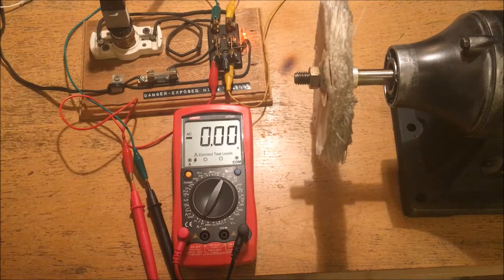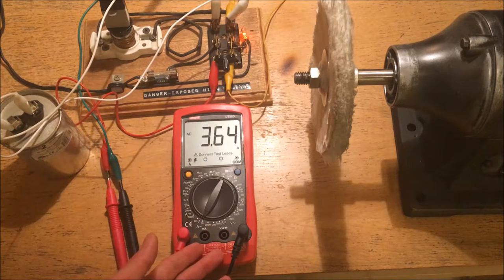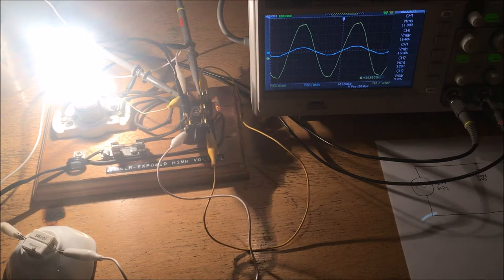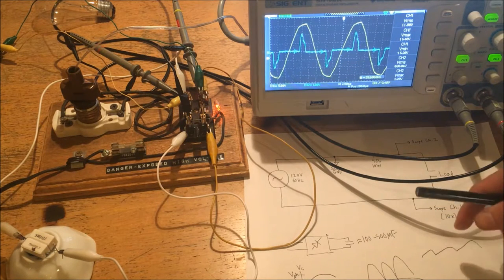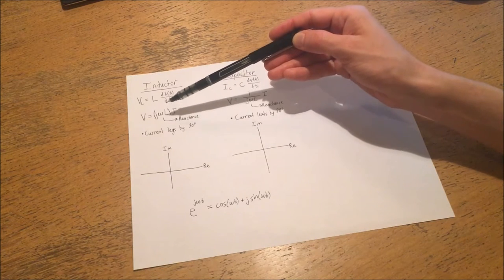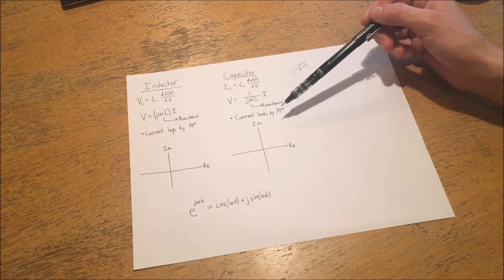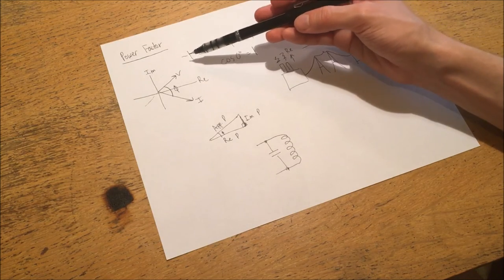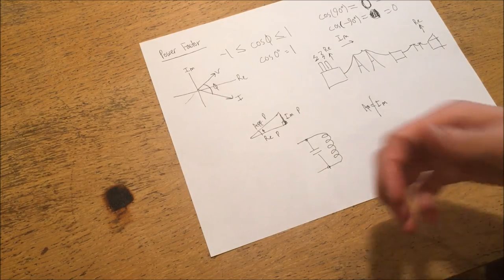EP 26 - Power Line Analysis and Power Factor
Today I perform a demonstration of how capacitive, resistive, and inductive loads interact with one another. I show how current leads voltage when a capacitive load is applied to the circuit, and I show how the opposite effect occurs when an inductive load is applied. In addition to this, I demonstrate how adding a capacitor in parallel to a highly inductive motor load actually serves to decrease the current (though not the real power) drawn by the system.

In order to perform these experiments, I also demonstrate how to use a series-connected resistor to perform power line analysis on any power load, using the two channels of an oscilloscope.

I conclude this video with a brief overview of phasor diagrams, and a more formal mathematical representation of power factor. I also highlight the importance of power factor correction in industrial applications.